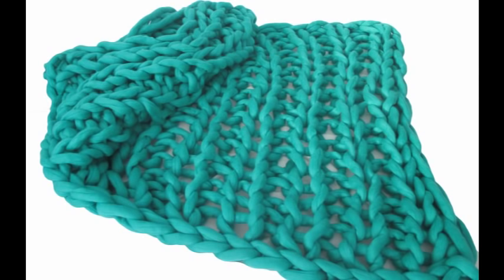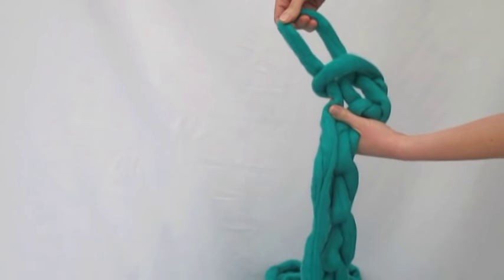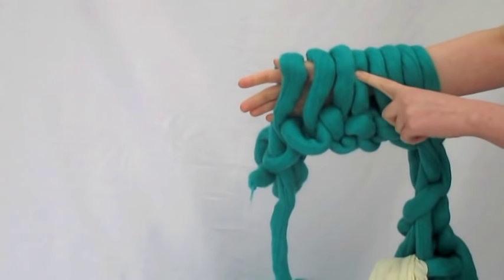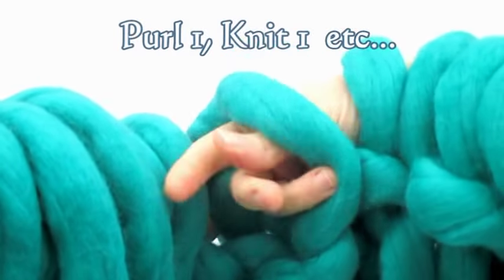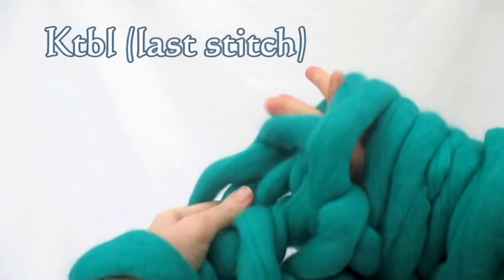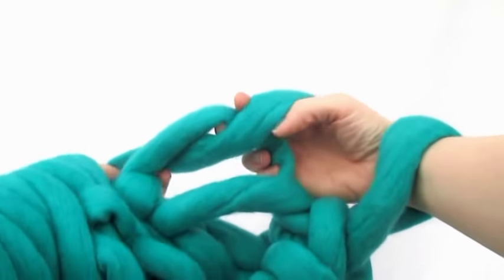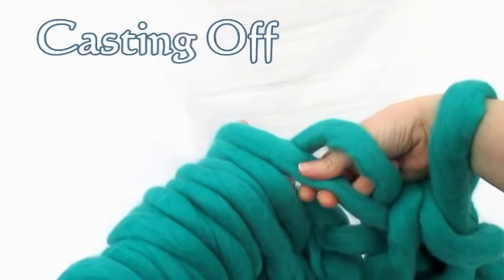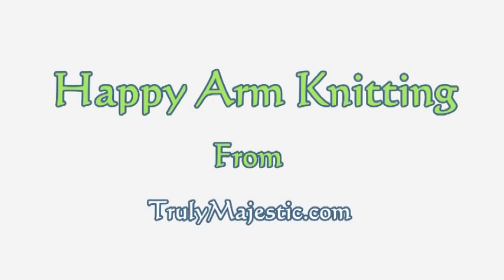How To Arm Knit A Merino Wool Blanket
Truly Majestic is at make or break point, we urgently need your support.

This arm knitting tutorial will have you fast on your way to making this  gorgeous blanket for a fraction of the retail price!

HOW MUCH WOOL/YARN???
 3.5 kg of merino wool roving (that's 7.7 lbs)
OR
175 Meters of super chunky yarn (use several strands at a time to get more bulk, but bear in mind it will require more yarn).

BLANKET SIZE
This is a VERY STRETCHY pattern!

54" x 75" but stretches out to 102",
(137 x 190 cm but stretches to 259 cm)

INSTRUCTIONS

Row 1 (and all rows)
Slip 1, *p1, k1*  repeat between the *'s until you have 1 stitch left and Ktbl (Knit through the back loop)  the last stitch

Repeat the pattern above for ALL rows until you have enough yarn for one last row.

Cast Off

Weave in the tail

SPECIAL INSTRUCTIONS
Because everyone's arms are a different size this means the blanket will also turn out a different size.  To get the size right knit up 4 rows and measure the width, if it's what you want continue knitting, if you need to make it smaller or larger, unravel what you've knitted and add stitches to the cast on row, or decrease the cast on stitches.

Important video's to help you!

- Commenting (equal to a digital high 5!)

- Sharing (equal to a high 5 and happy dance)

- Giving us a Thumbs Up (equal to. this one is a bit obvious)

THANK YOU! Dear arm knitters for supporting, sharing, and inspiring us. WE LOVE YOU! =) Thank you for supporting what we do!! ♥♥♥

Happy Arm Knitting,
Stacy